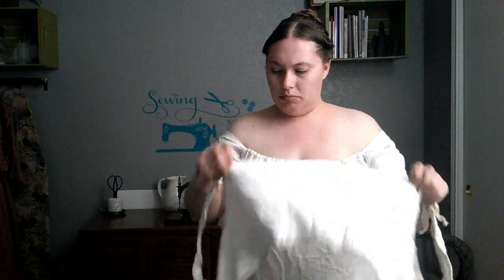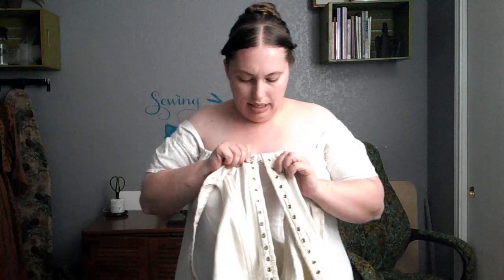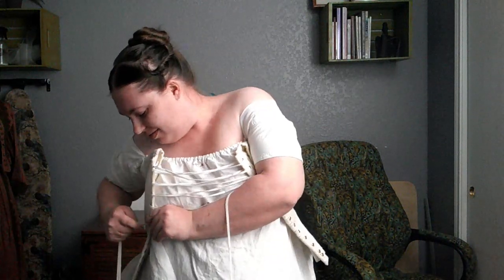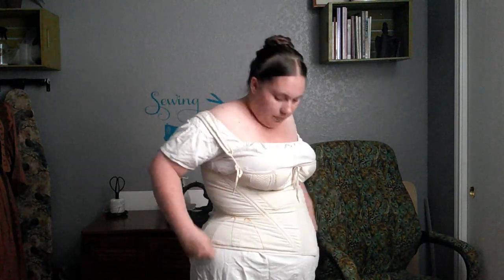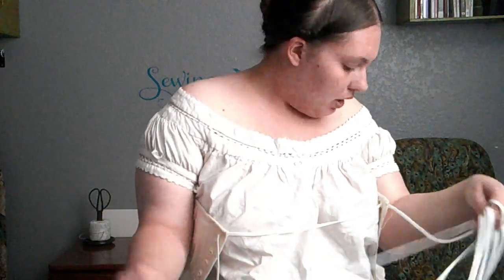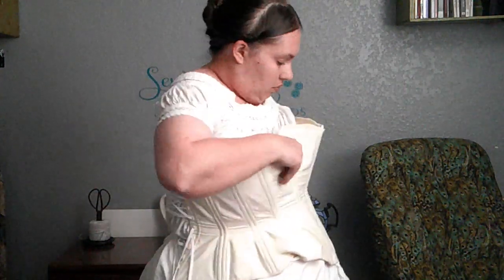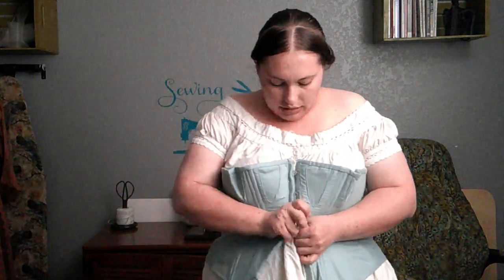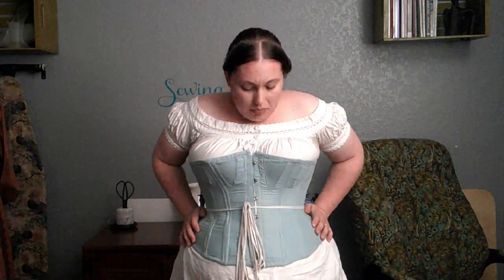How to Lace Yourself in a Corset || A Historical Sewing Vlog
Surely all the women who wore corsets had maids so that they can hold a bedpost and be squeezed into the torture death trap that was a historical corset, right?  Nope!  It is quite possible to lace your own corset and dress yourself in the 19th century.  In this video, we explore how lace yourself in FOUR different corsets-including a wrap around corset for the lazy, a spiral laced 1830s corset, a bunny ears laced 1840s corset, and a bunny ears laced 1860s corset with a front opening busk.